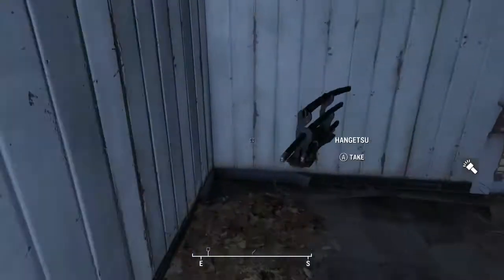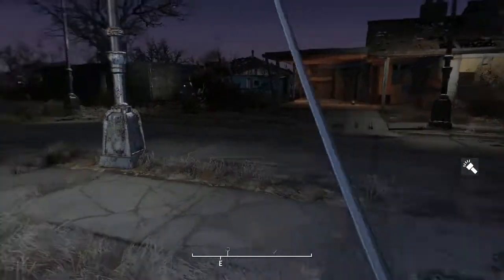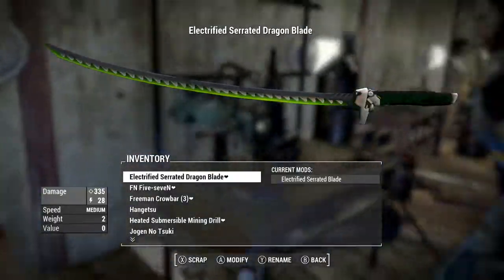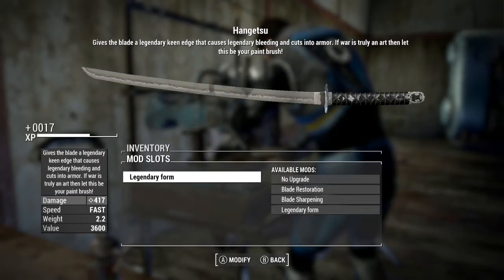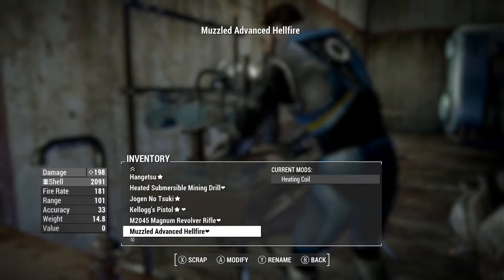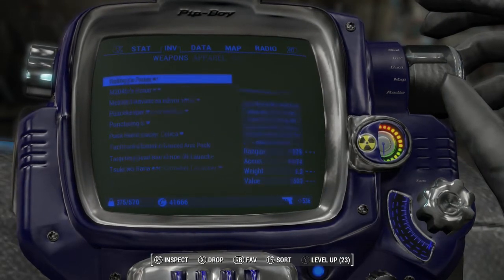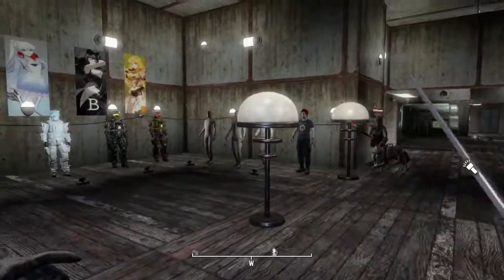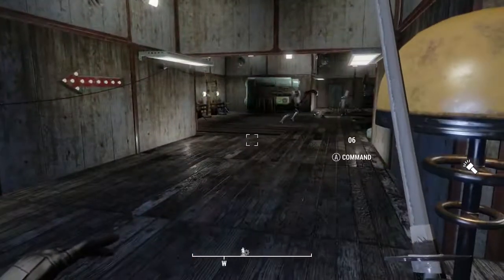Fallout 4 Mod of the day: Tsuki No Hana Update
Well an Update might be the wrong thing to call this. But there is 3 swords instead of just one!
Tsuki No Hana - Katana, Wakizashi, and Tanto Sword set: sankojin